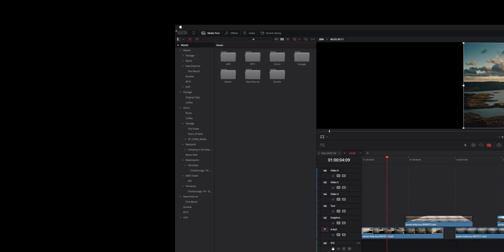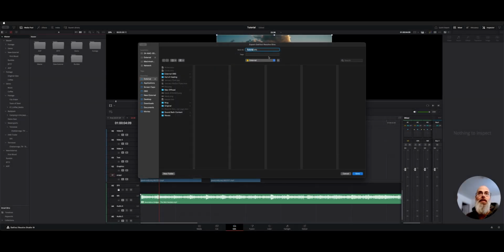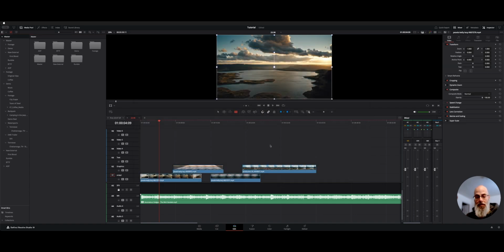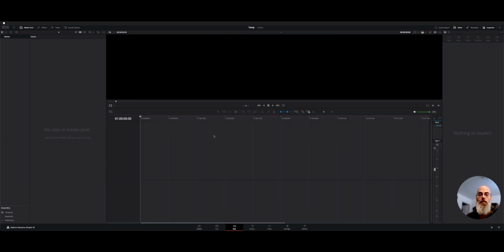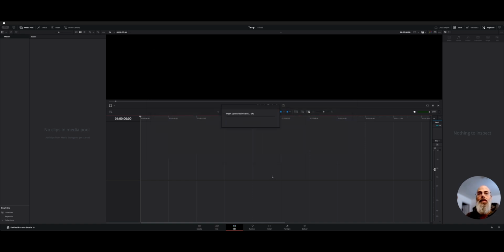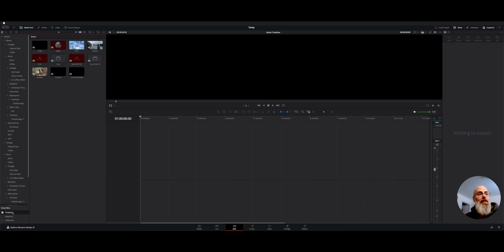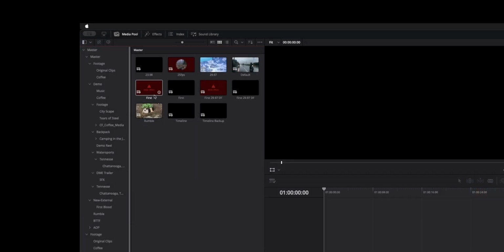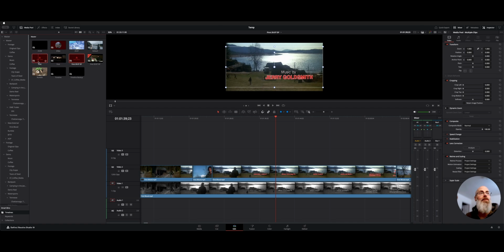How to Fix a Corrupt DaVinci Resolve Project & Recover Your Media Bins!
🎬 DaVinci Resolve: Recover Your Media from a Corrupt Project! 🎬

Ever had a corrupt DaVinci Resolve project that just won’t work? In this tutorial, I’ll show you how to export and import your media bins to recover your footage, timelines, and get back to editing.

📌 In this video, you’ll learn:
✅ How to export your media bins to save your footage
✅ How to import bins into a new project for a fresh start
✅ How to fix timeline errors and avoid lost media
✅ A simple trick that even fixed my green screen issue!

If you’ve ever run into project corruption issues, this method could save your edit!

00:00 Intro
00:08 Project Issues - Copy?
00:28 Exporting you Bin Structure
00:43 Create New Project
00:52 Import Bin DRB
01:06 Duplicate Timelines w No Media?
01:16 Offending Timelines